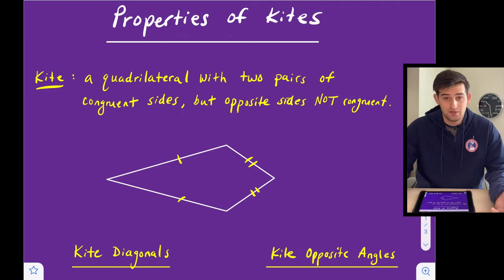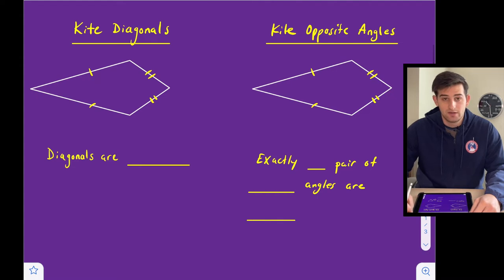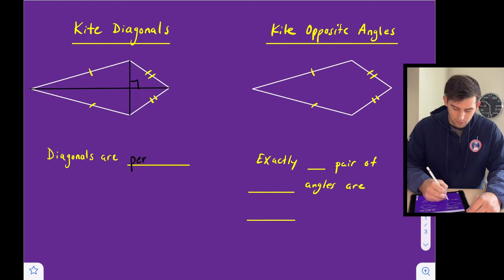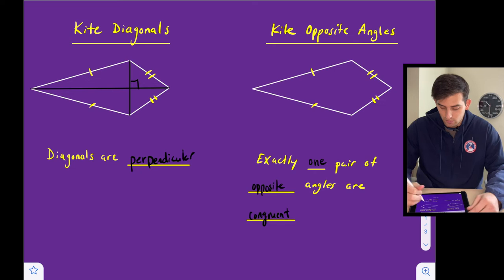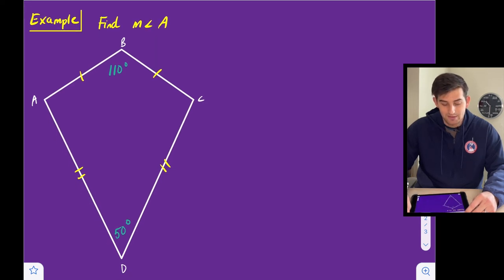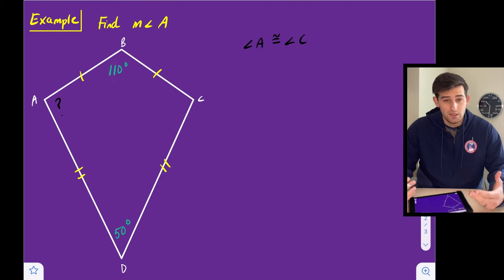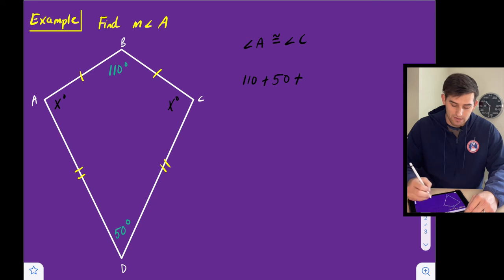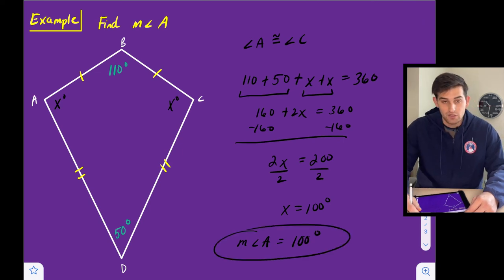Properties of Kites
Learn about Kites, what a Kite is, and some properties of Kites that we can use to solve problems involving Kites!